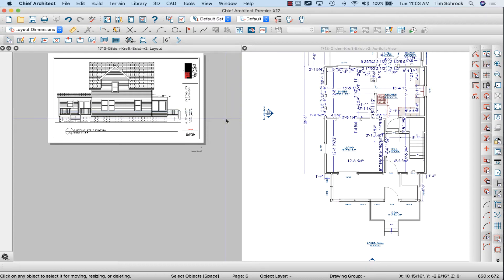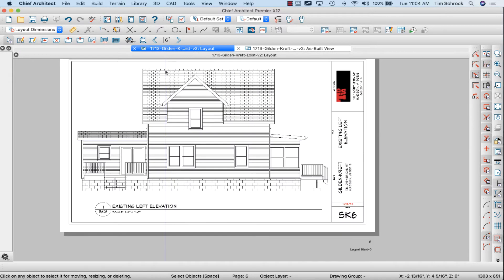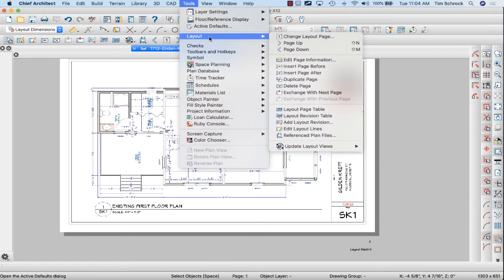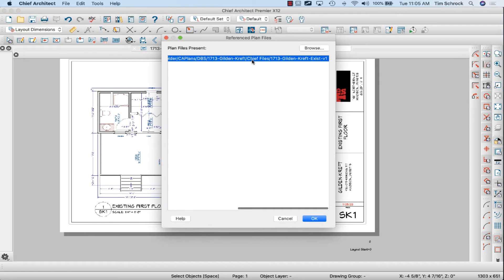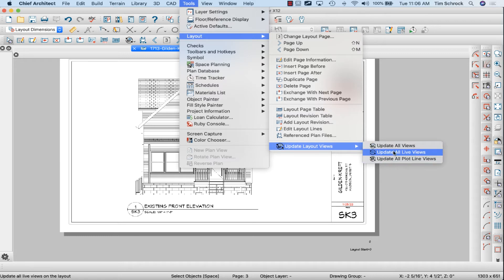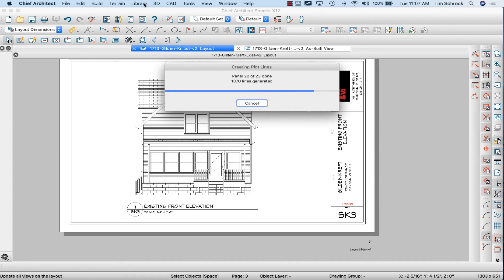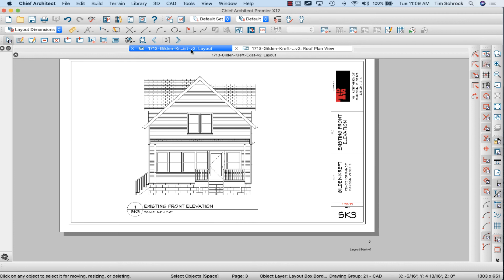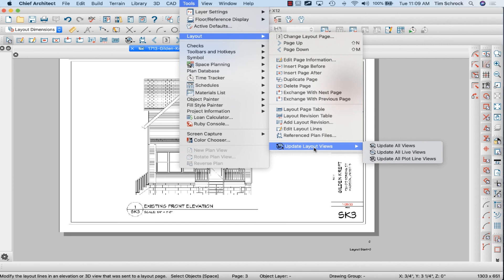Update Layout Plans | Chief Architect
Ever had a layout file linked to one version of a model and then you saved the model as a new version, but now the layout file needs linked to the new version...every...single...plan...section...and...elevation.
This video shows you how you can quickly update all of those plans, sections, and elevations in two commands..."Referenced Plan Files" and "Update All Views"